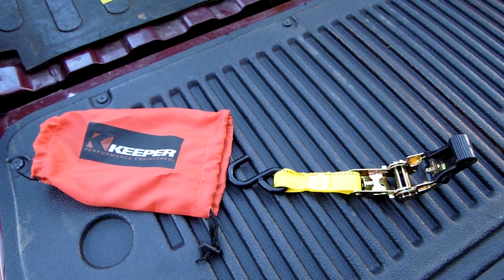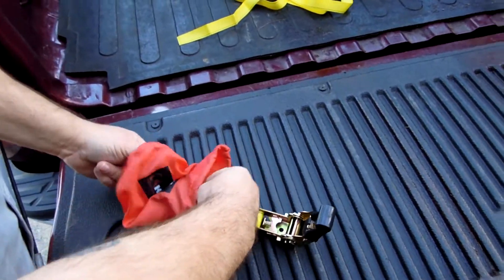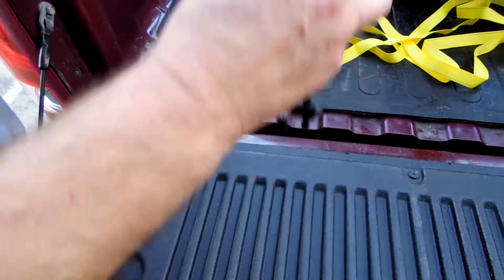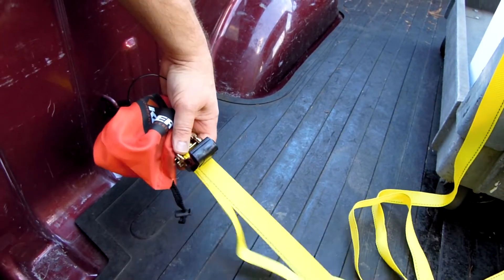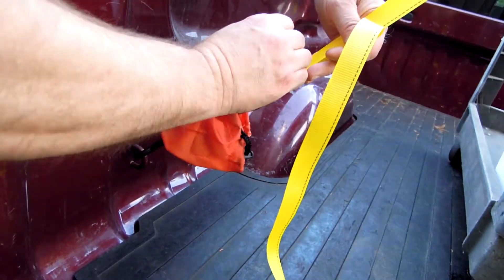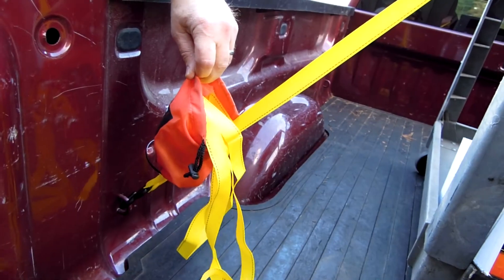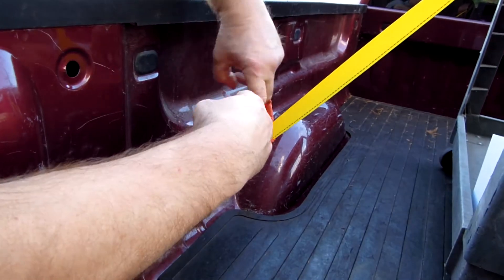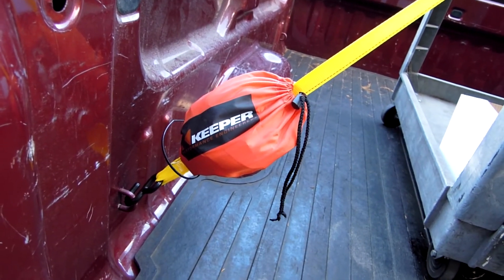Strap Keeper for Tie Downs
The Strap Keeper from the Keeper brand of Hampton Cargo Management products can be used on any tie down.
It stores excess webbing while the tie down is in use.
It also stores the entire strap when the tie down is not in use.
The weather resistant bag keeps your tie down straps clean, untangled & ready to go.